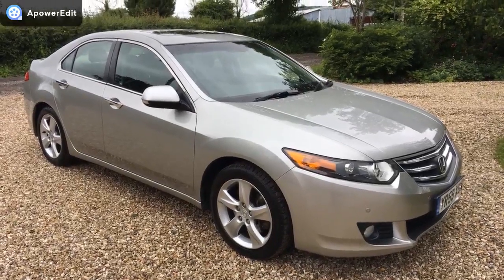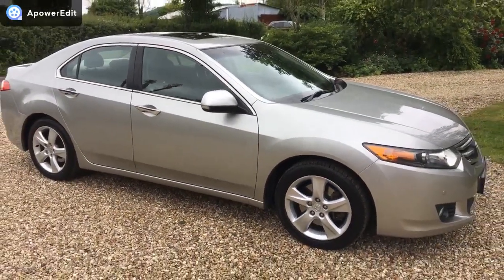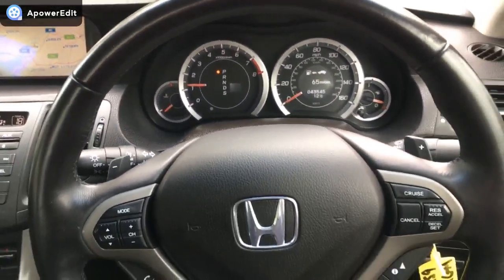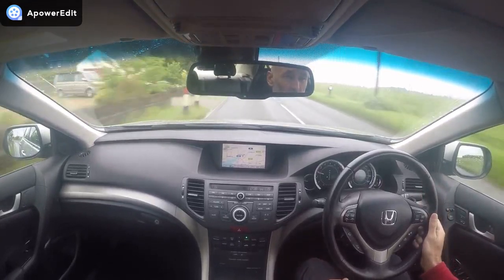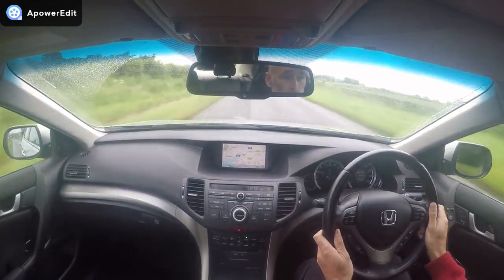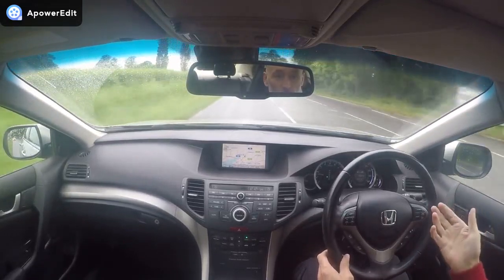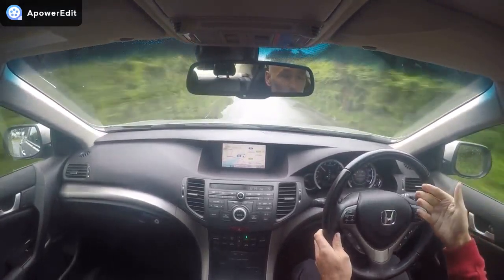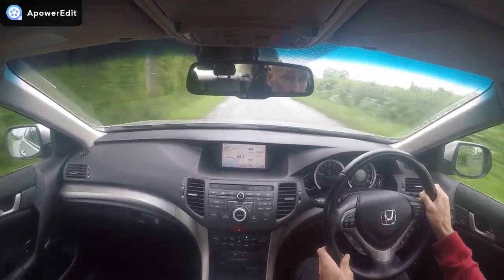YR59XGM Honda Accord 2.4 i-VTEC EX 4dr